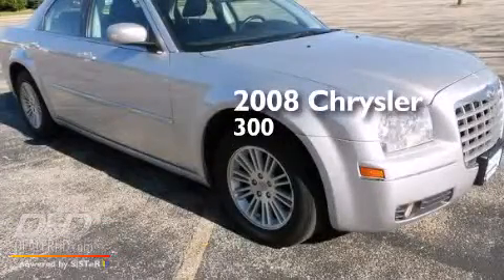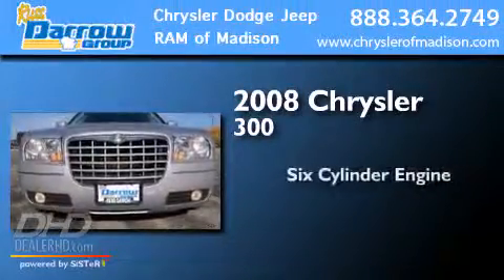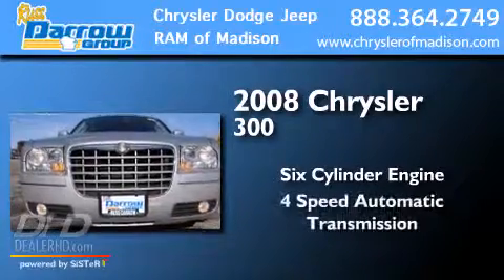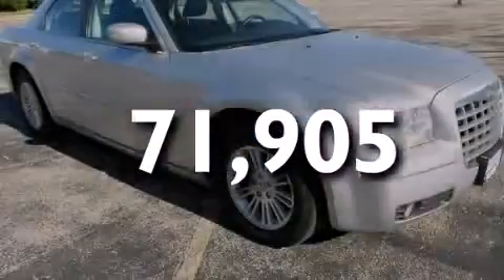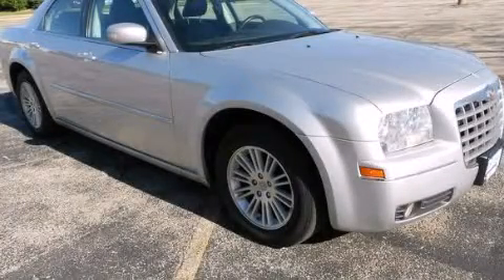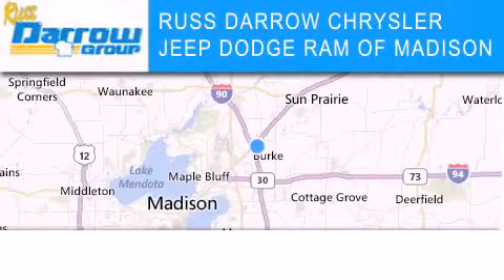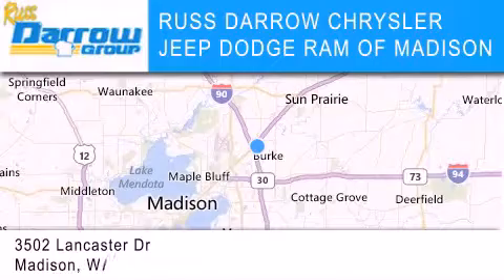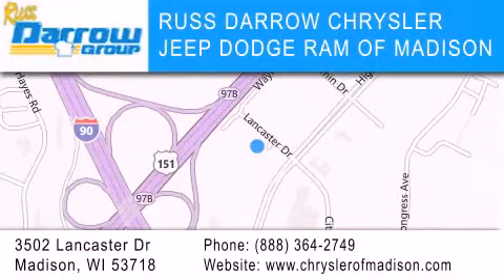Preowned 2008 Chrysler 300 Madison WI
We've been honored to serve the Madison WI area , we promise that your experience at our dealership will exceed your expectations ! Year : 2008 Make : Chrysler Model : 300 Engine : 3.50 Trans . : 4-Speed Automatic VLP Exterior : Silver Miles : 71,905 Stock : C14050A Russ Darrow CJDR of Madison Lancaster Dr. Madison , WI 53718 Preowned 2008 Chrysler 300 Madison WI